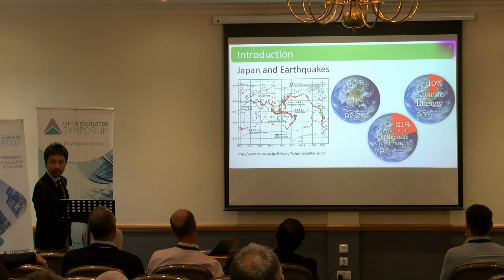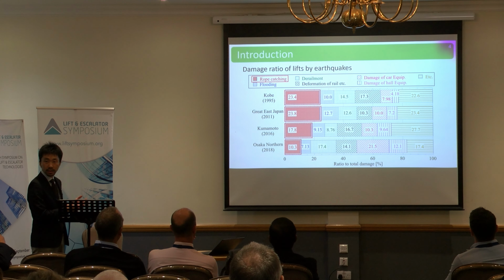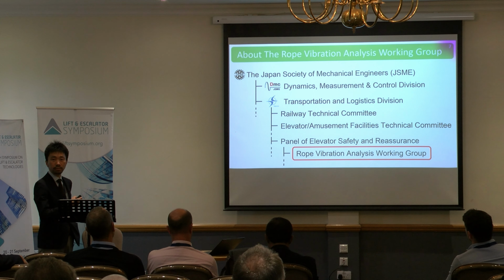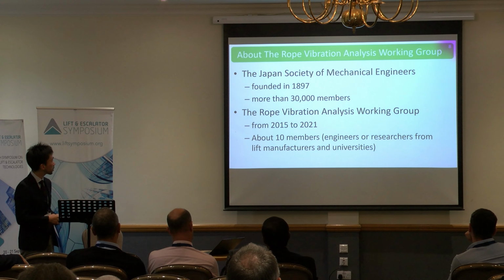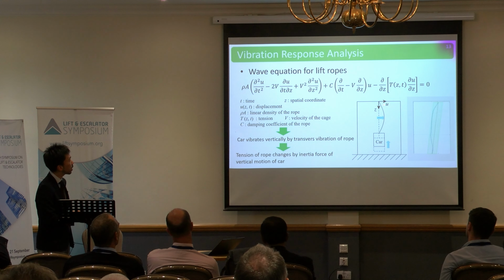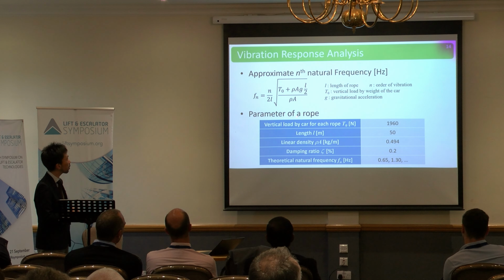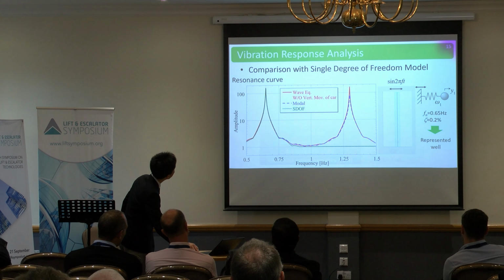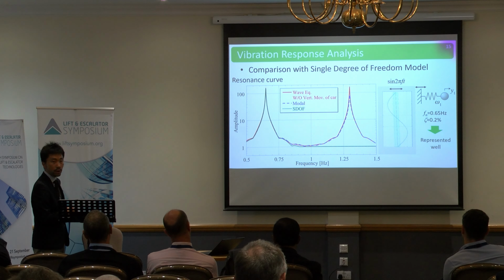Activities and results of the rope vibration working group in the JSME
By Keisuke Minagawa
Paper - Activities and results of the rope vibration working group in the Japan Society of Mechanical Engineers
The 14th Symposium on Lift and Escalator Technologies brings together experts from the field of vertical transportation, offering opportunities for speakers to present peer-reviewed papers on the subject of their research. Speakers include industry experts, academics, and postgraduate students.